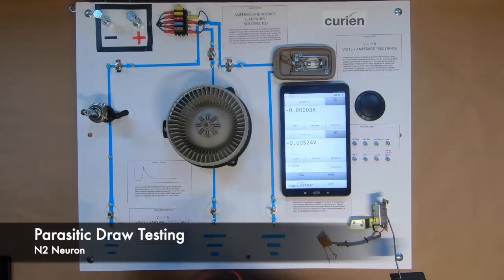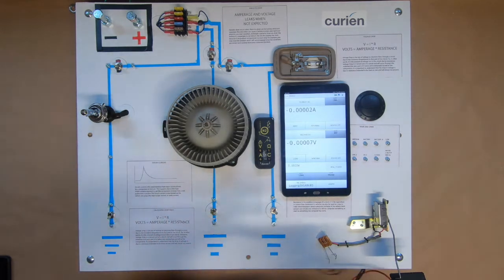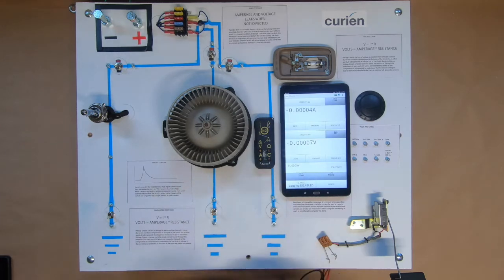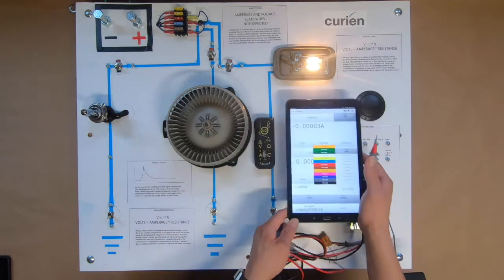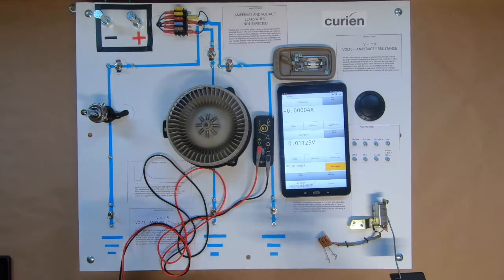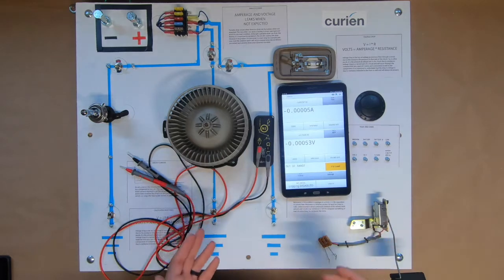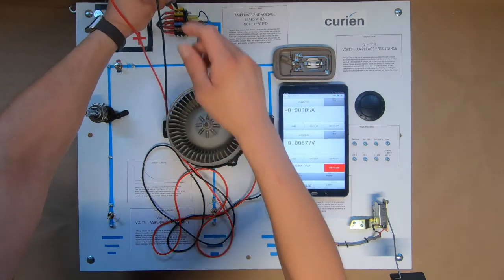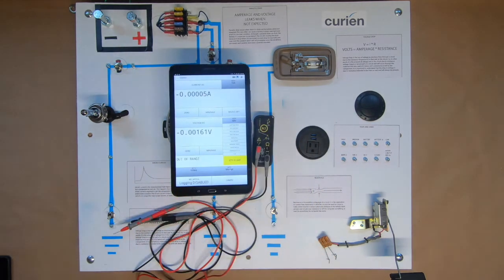Parasitic Draw Testing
Learn how to do parasitic Draw testing with the N2. utilizing built in data interpretation for you the N2 is able to give you the amperage draw across Mini, Maxi, Standard (ATO), and Cartridge fuses of any size. Focus on the job at hand and let the N2 do the heavy lifting for you on finding those parasitic draws!

or get an N2 Neuron at shop.curienllc.com